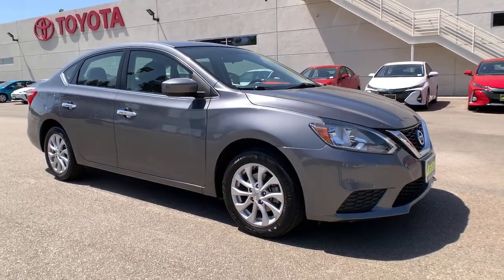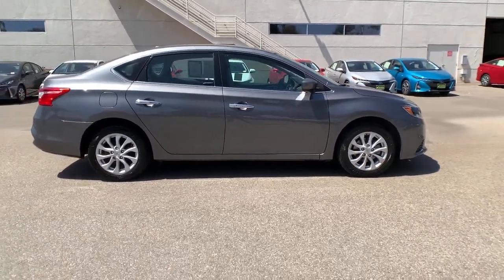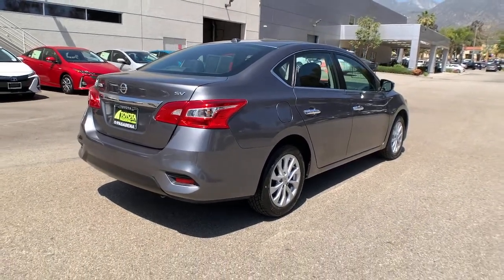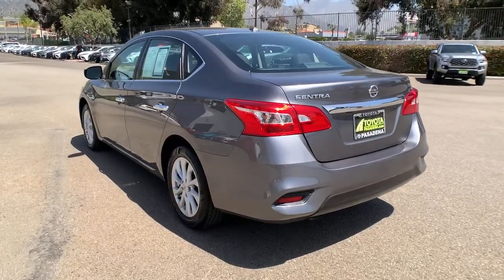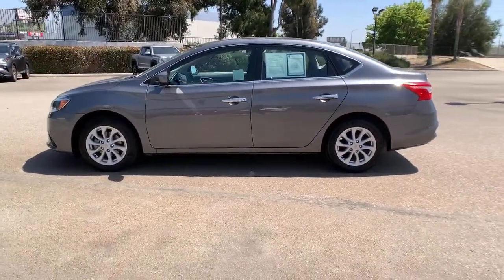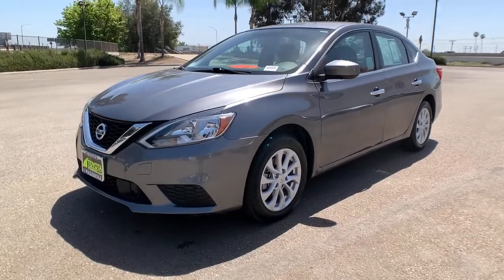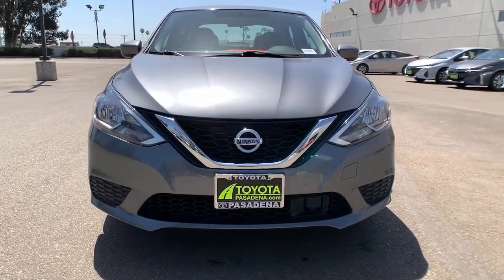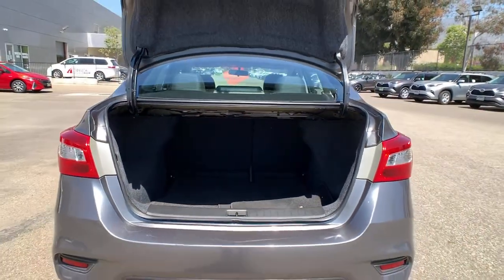2018 Nissan Sentra Pasadena, Arcadia, Monrovia, Los Angeles, Alhambra, CA T21392B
Gun Metallic Used 2018 Nissan Sentra available in Pasadena, California at Toyota Pasadena. Servicing the Arcadia, Monrovia, Los Angeles, Alhambra, CA area.

Toyota Pasadena
3600 E. Foothill Boulevard

Boasts 37 Highway MPG and 29 City MPG! Carfax One-Owner Vehicle. This Nissan Sentra delivers a Regular Unleaded I-4 1.8 L/110 engine powering this Variable transmission. GUN METALLIC, CHARCOAL, PREMIUM CLOTH SEAT TRIM, [Z66] ACTIVATION DISCLAIMER.*This Nissan Sentra Comes Equipped with These Options *[L92] CARPETED FLOOR MATS W/TRUNK MAT, [H11] REAR USB PORTS (H11), Window Grid Antenna, Wheels: 16 x 6.5 Aluminum-Alloy, Wheels w/Silver Accents, Variable Intermittent Wipers, Valet Function, Urethane Gear Shifter Material, Trunk Rear Cargo Access, Trip Computer.* Visit Us Today *Stop by Toyota Pasadena located at 3600 E. Foothill Blvd, Pasadena, CA 91107 for a quick visit and a great vehicle!